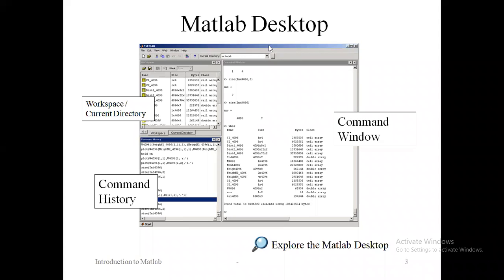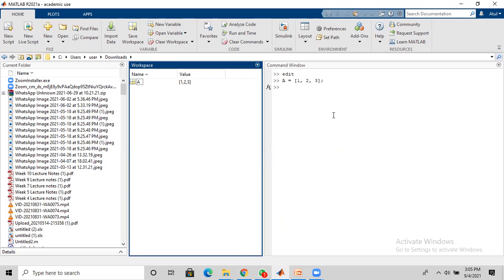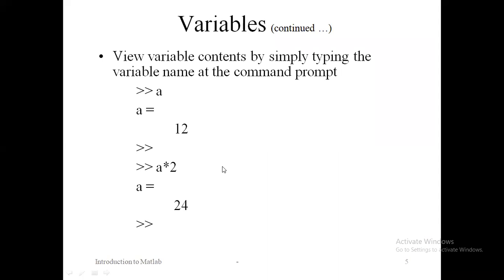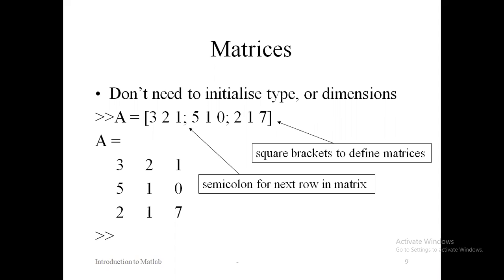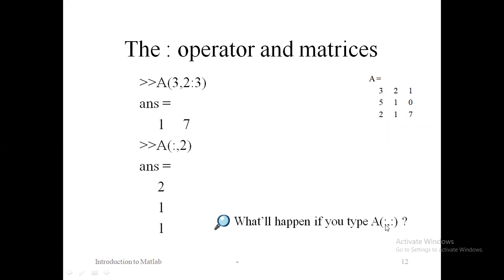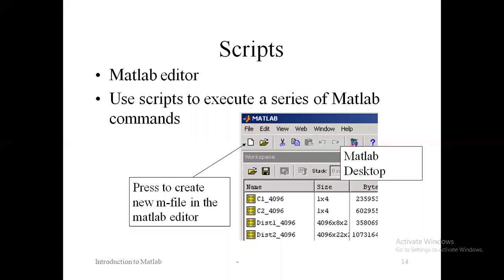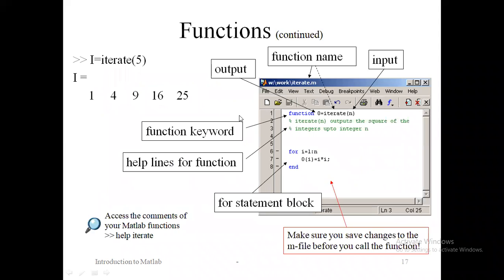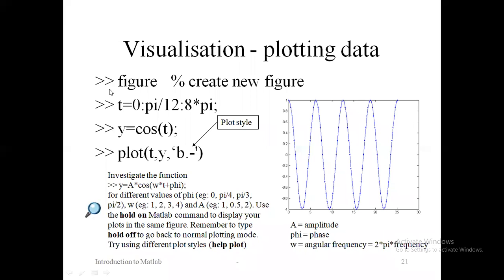| Ur Own Teacher | Online Engineering Tutoring Services